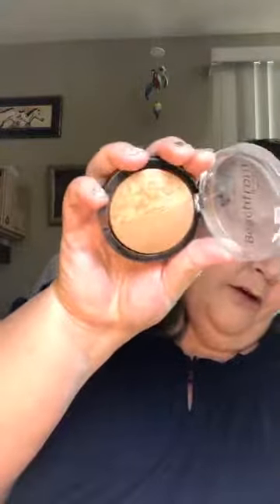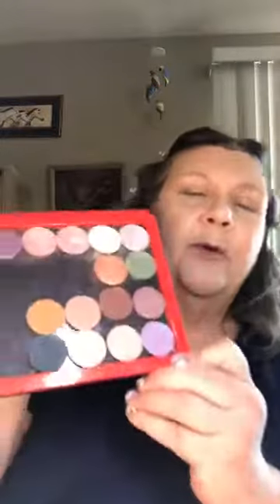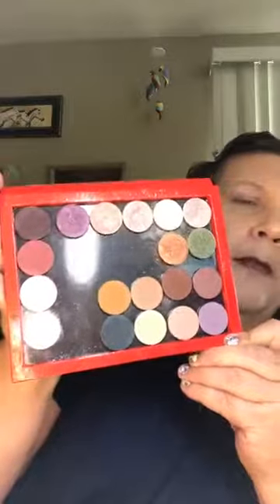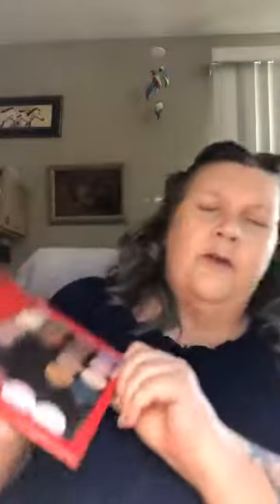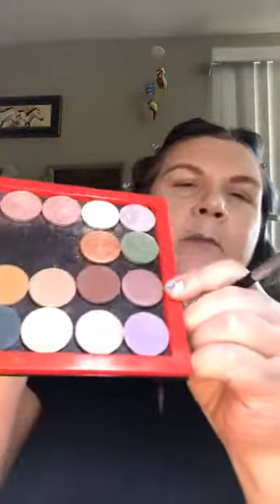Running Late Eye Makeup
Younique makeup presenter Mary Sanchez with tips and tricks on make up application